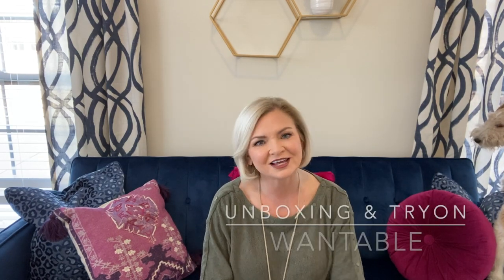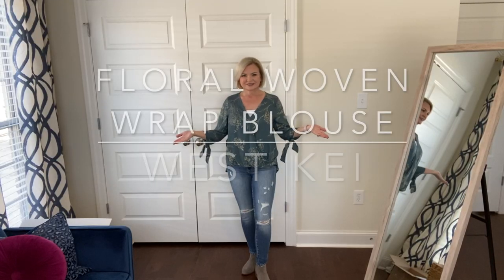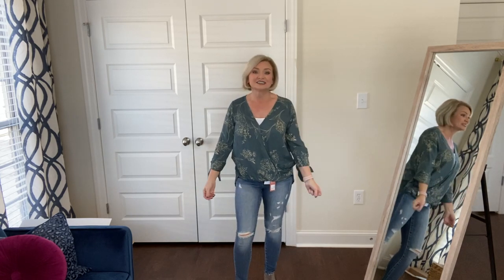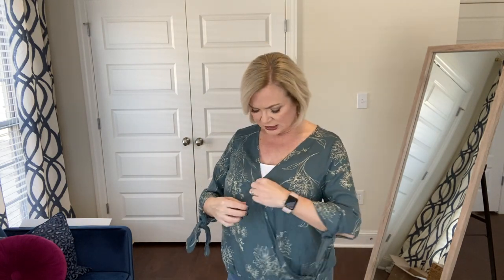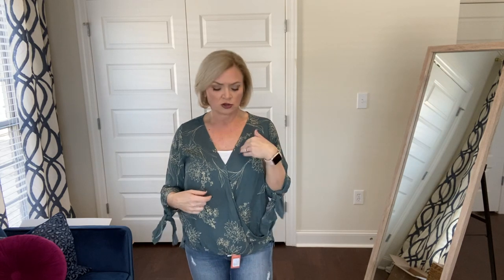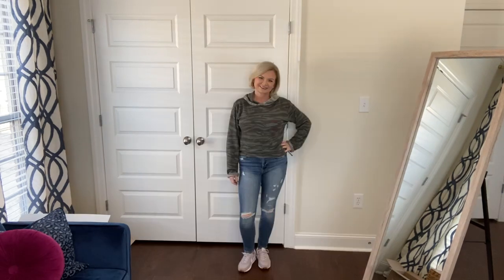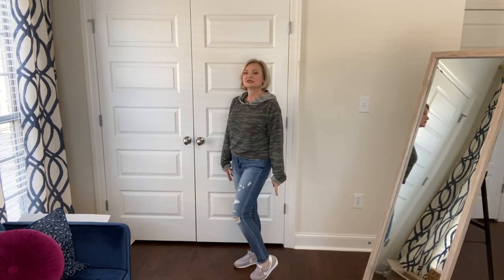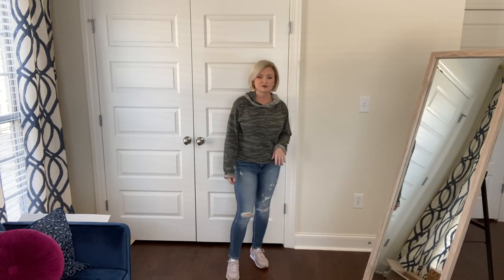Wantable Unboxing & Try on | February 2021 | Help me decide!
This is my very first subscription box from Wantable!  So many things I'm on the fence about.

Items in this video:
VERVET Distressed Skinny Jean in Medium Blue $58
KUT FROM THE KLOTH Dianne Faux Suede Anorak Jacket $89
SUB-URBAN RIOT Favorite Parent Loose Crew Sweatshirt $64
WEEK& Hooded Brushed Camo Knit Top $59
Z SUPPLY Organic Cotton T-shirt Dress in Washed Black $44
WEST KEI Floral Woven Wrap Blouse w/Tie Sleeves $58
JOY SUSAN Striped Medallion Scarf in Navy $24